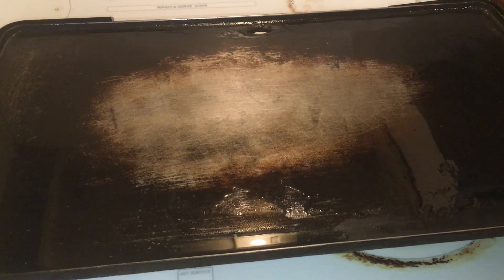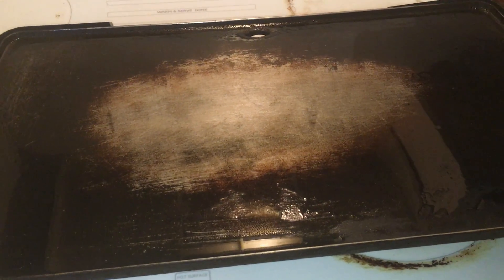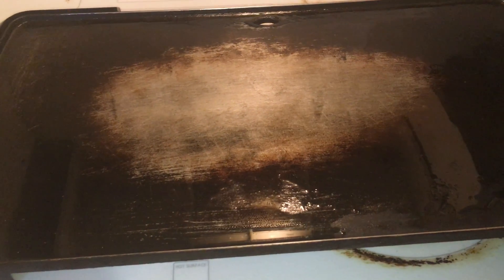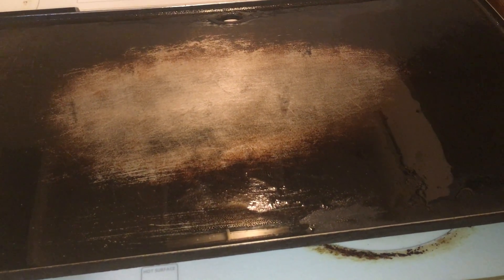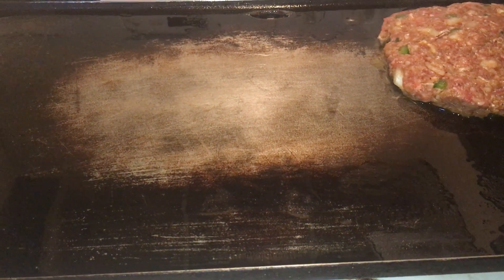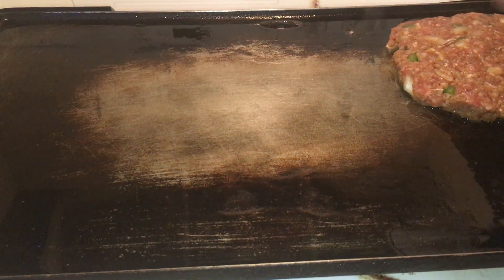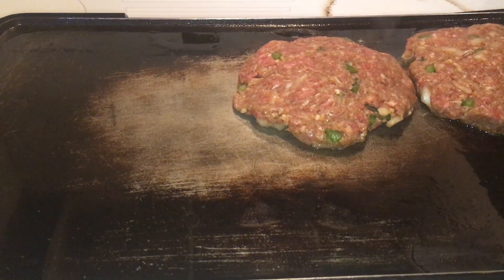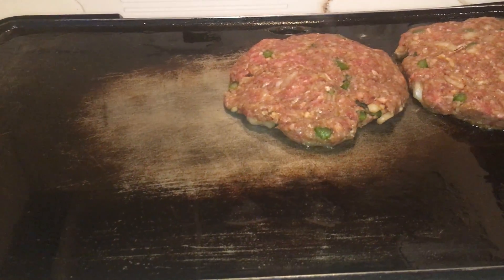The best hamburger recipe pt 2